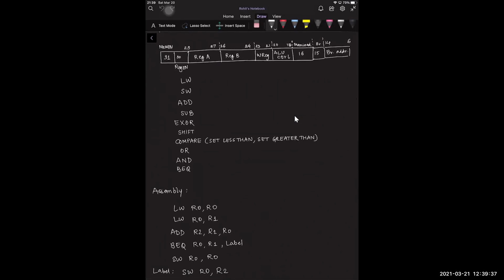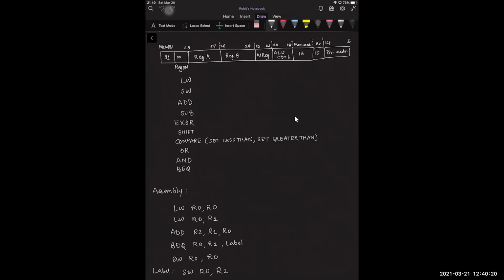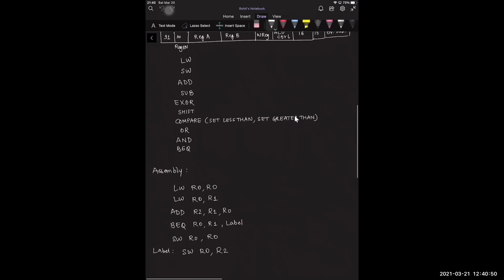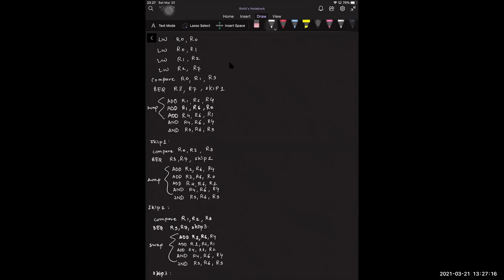EE533 Assignment 9 Review